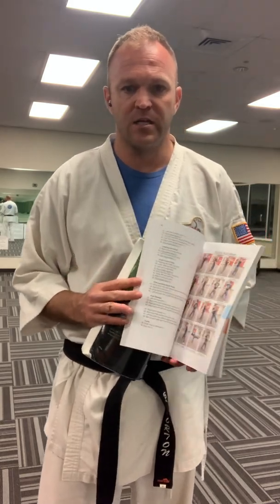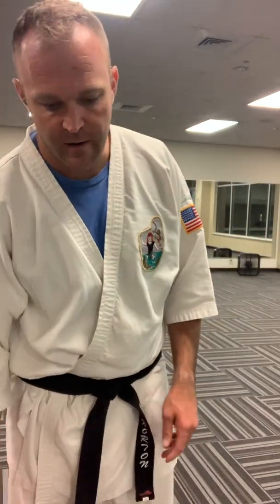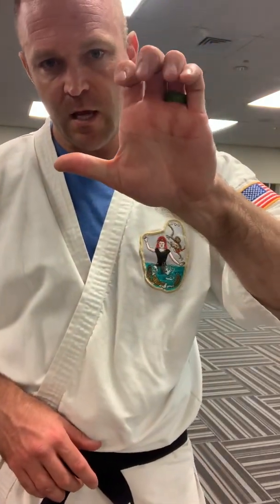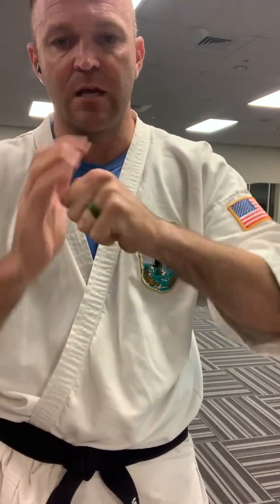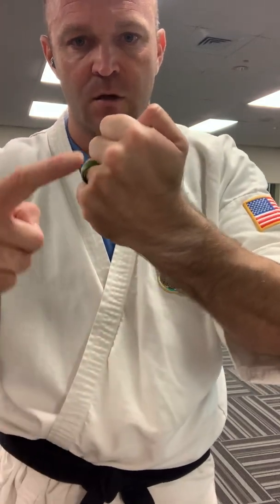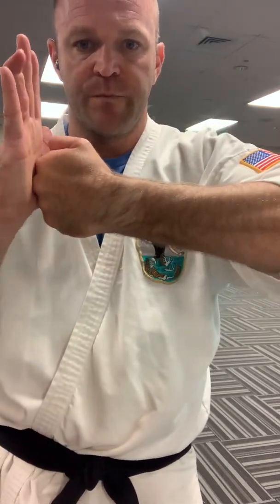Welcome to Isshinryu